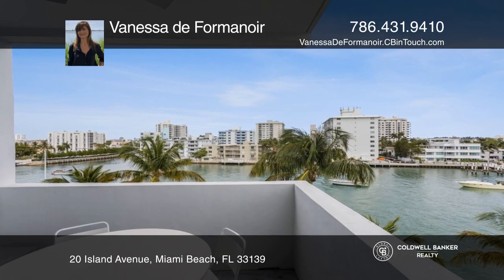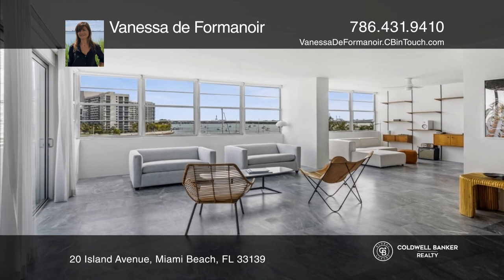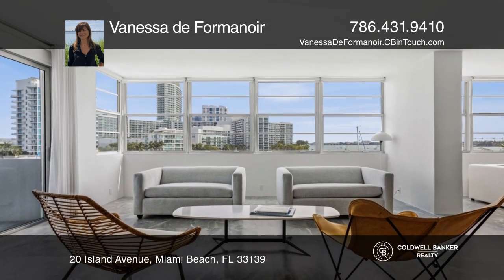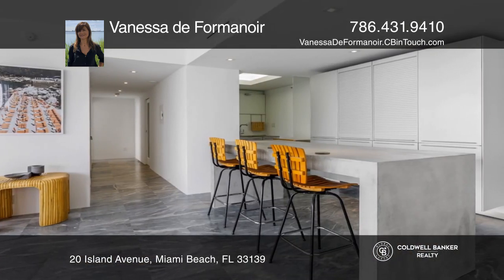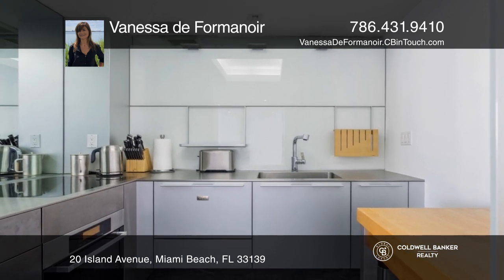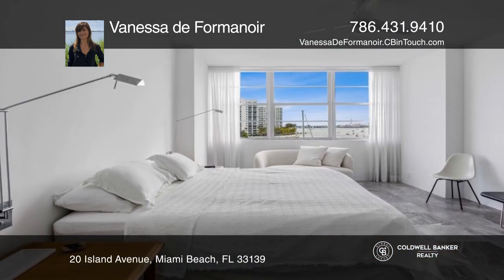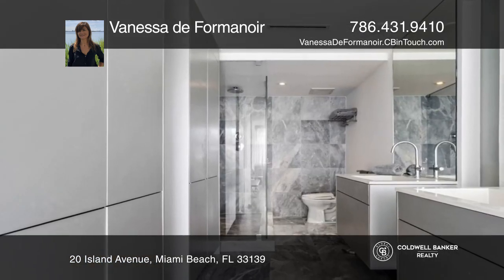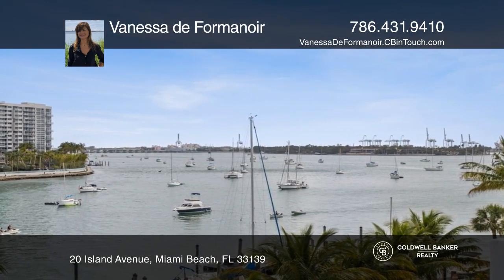20 Island Avenue Miami Beach, FL | ColdwellBankerHomes.com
20 Island Avenue, Miami Beach, FL

Unique loft-style unit fully renovated. Corner waterfront open space is in the most exclusive location in Miami Beachs Venetian Islands. Enjoy all the facilities: heated pool, barbecue area, fitness, tennis court, valet and docks are available for boat lovers. The unit has been converted into a one